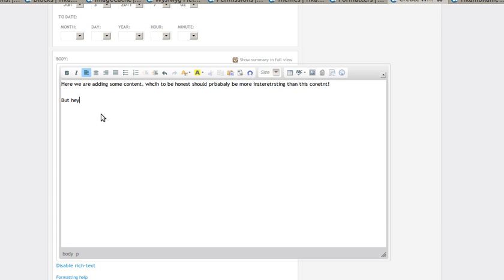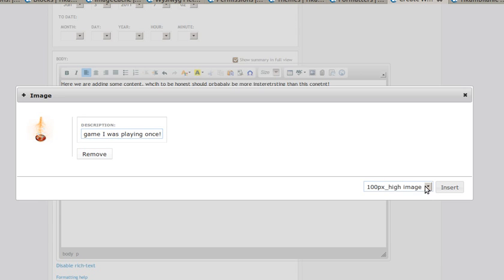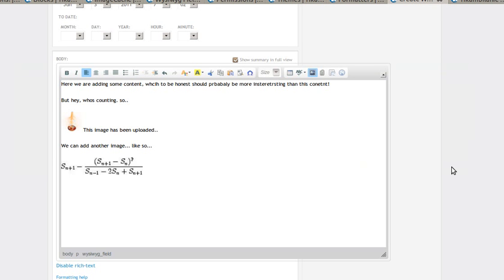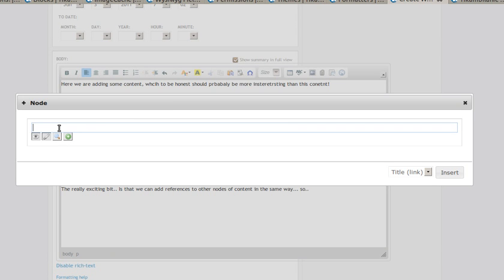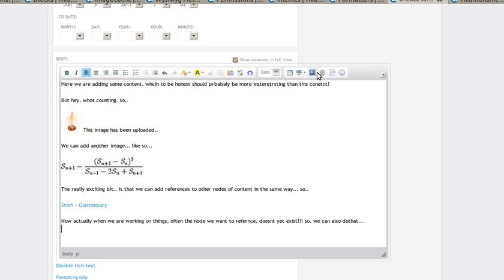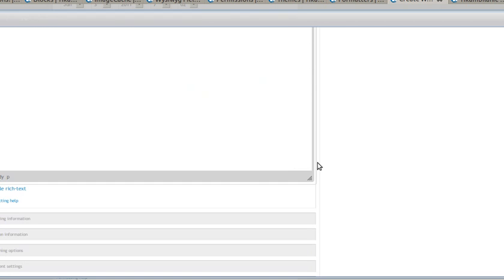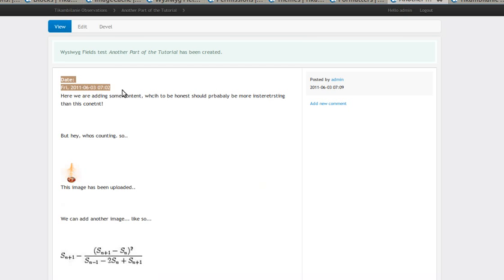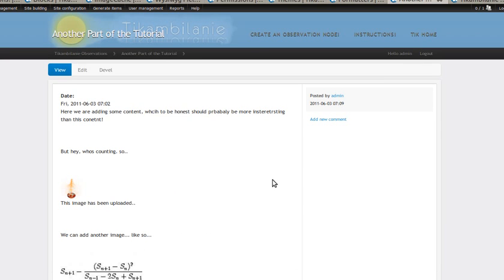ObservationsNode.ogv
Ok, here is a simple video showing how to embed images and node references on the tik site. Its a little quiet. Sorry